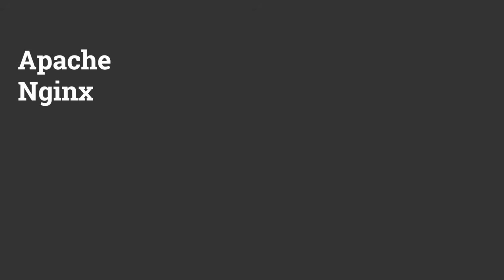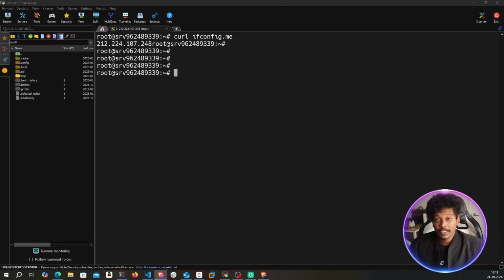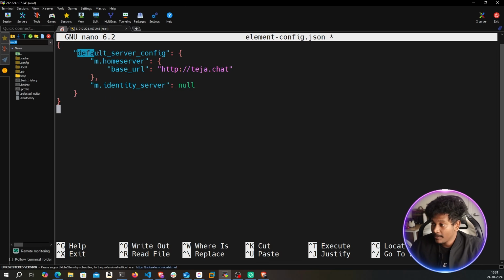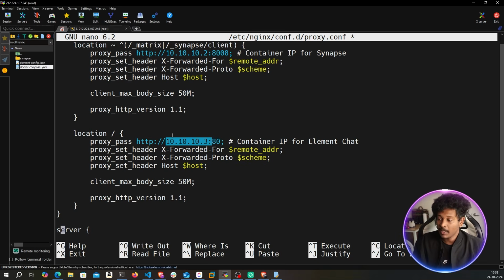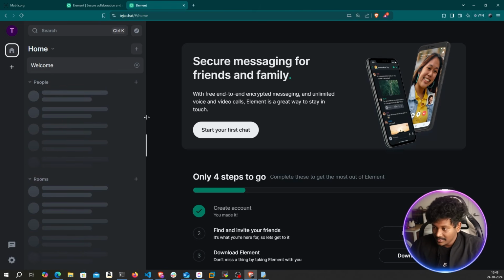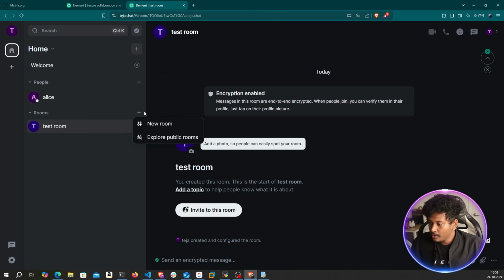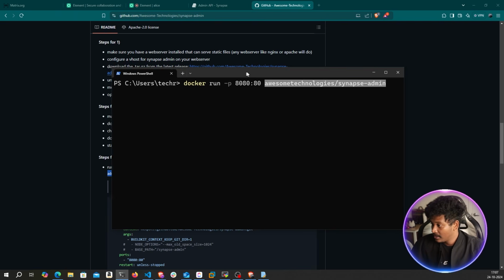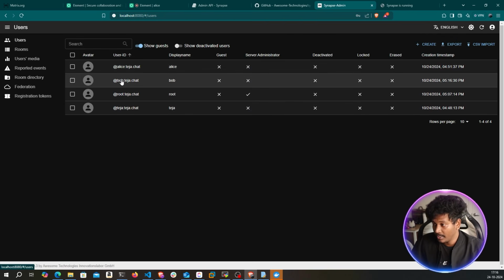Build Your Own Private, End to End Encrypted Messaging App!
In this video, I’ll walk you through setting up your very own self-hosted, private messaging app using Matrix—a decentralized, open-source protocol for secure and real-time communication. With Matrix, you can manage a customized chat platform for private, encrypted conversations with friends, family, or teammates.

We'll be using Synapse as our Matrix homeserver and Element as the Matrix client, running both inside Docker containers for added security.

I’ll guide you through getting a VPS, setting up SSL certificates with Let’s Encrypt, and configuring Nginx as a reverse proxy to make your app accessible over the Internet. Plus, I’ll cover the essentials for securing your server and adding admin capabilities, so you have full control over your homeserver, user management, and chat rooms.

GitHub repo containing all the configurations I used in the video
Written guide containing all the commands I executed in the video